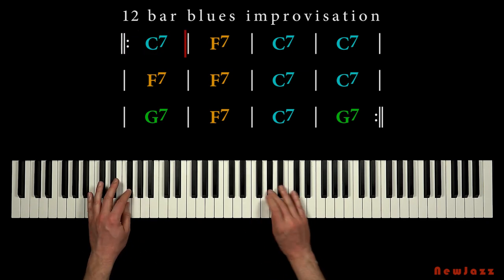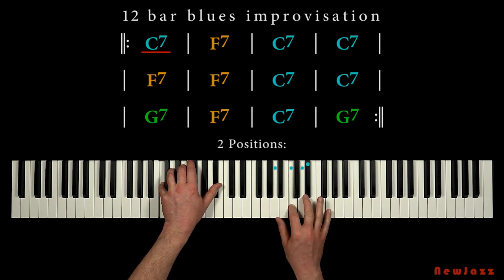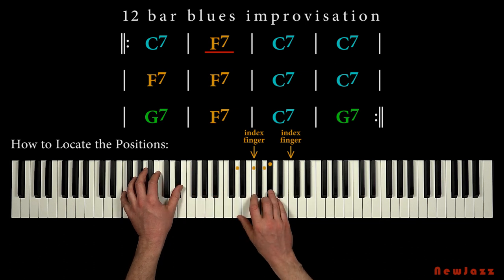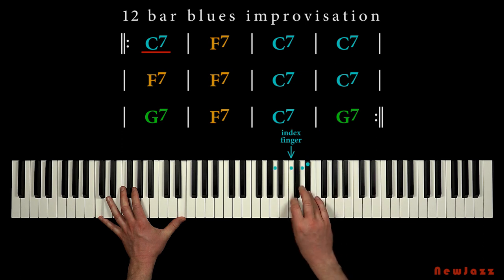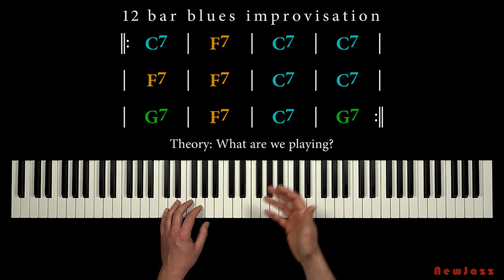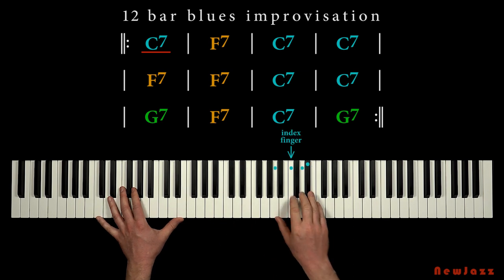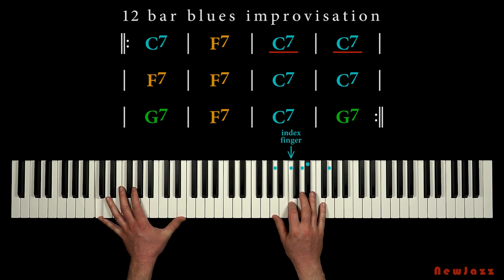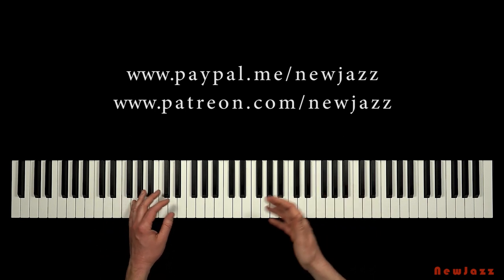Learn Simple BLUES PIANO Improvisation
We learn how to improvise over the 12 bar blues in C major using a single hand grip. A simple and easy approach to blues piano solo playing.

We improvise blues over the "7-chords": C7, F7 and G7.

00:00 Intro
01:26 The hand grip
13:06 Theory
16:42 Expanding the hand grip
21:39 Many huge thanks :)

Translations of the English subtitles to Spanish, Portuguese, Italian and French by Edgardo Solano from Colombia. Thank you so much Edgardo!!! You can turn on the subtitles and choose a language in the video settings.

Best and warm regards
Oliver Prehn